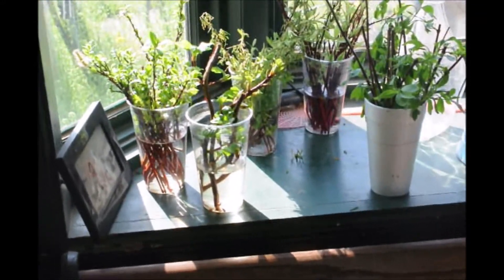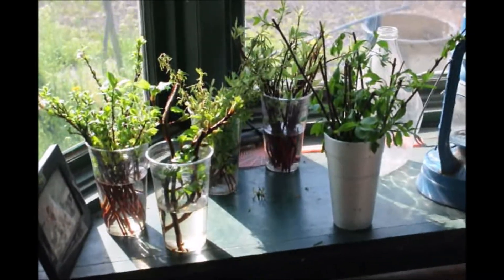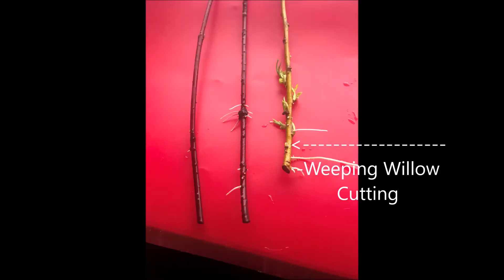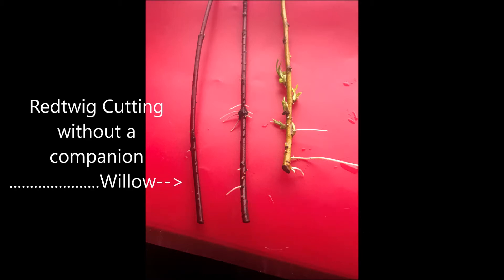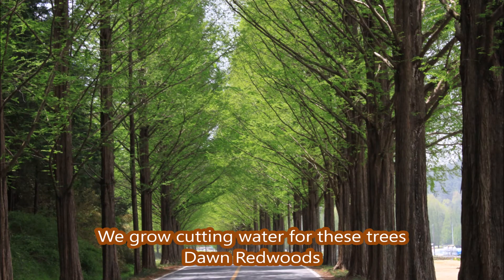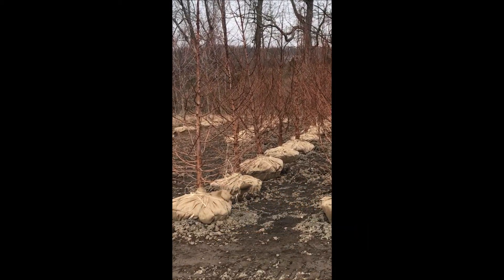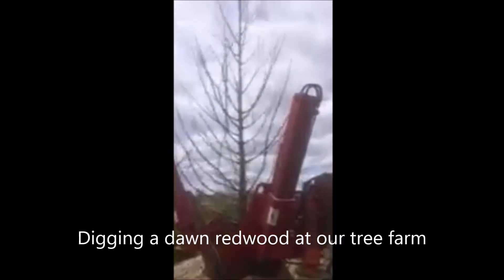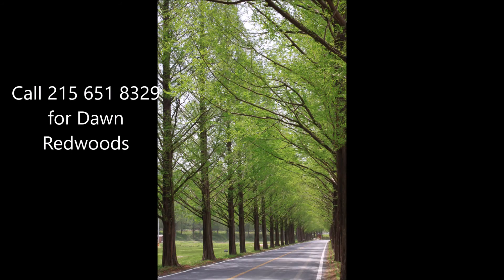Tree and Shrubs Growing a Cutting in water tip use a willow in the water